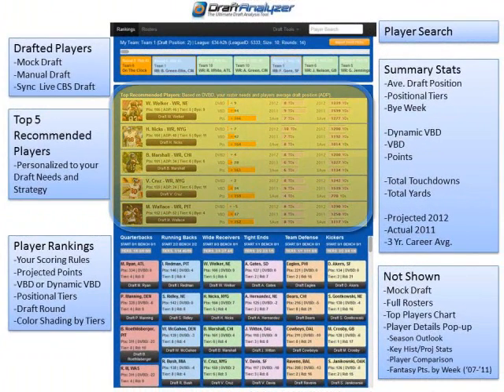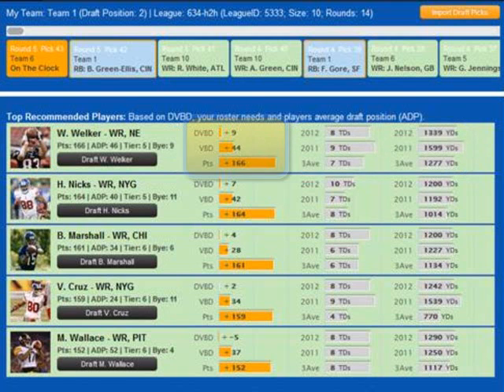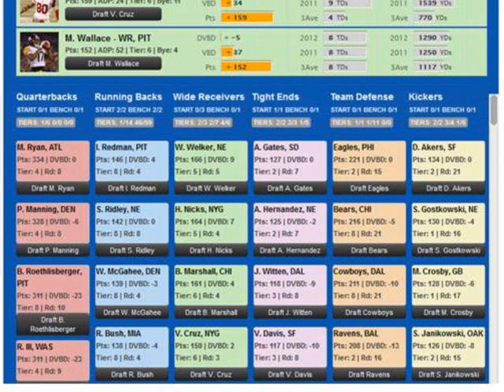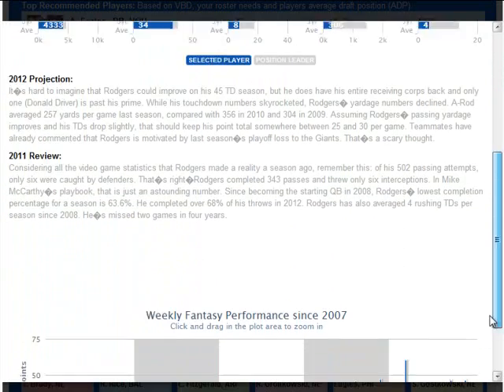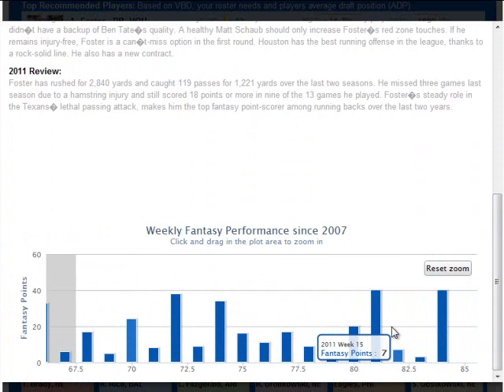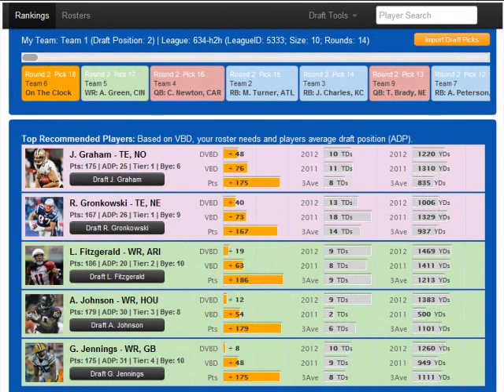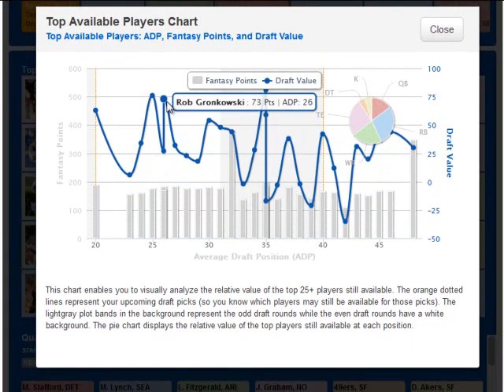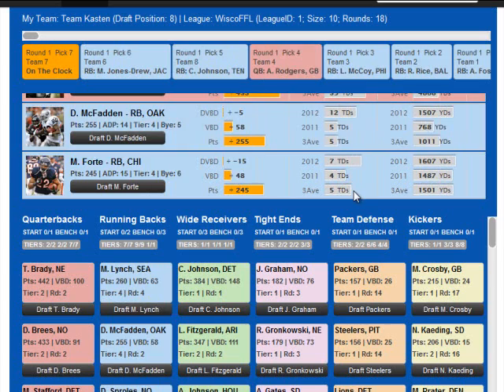Overview of the Draft Analyzer 2012